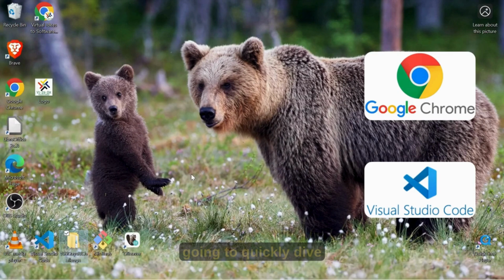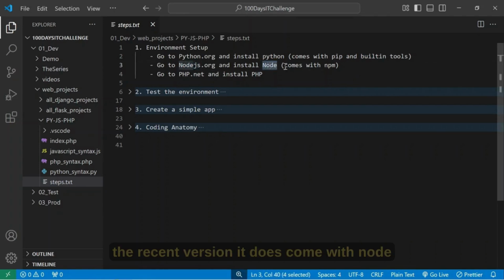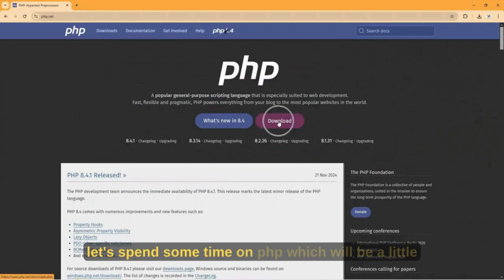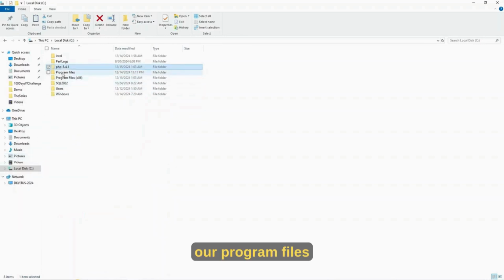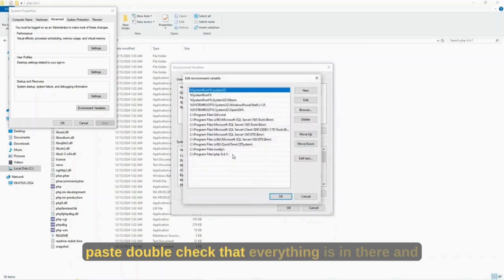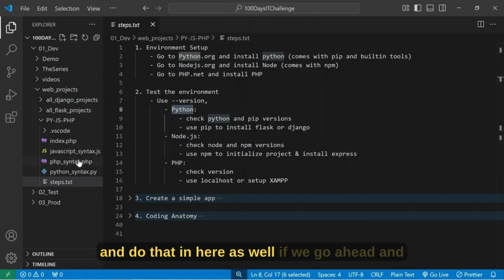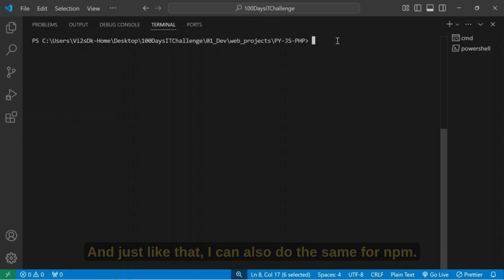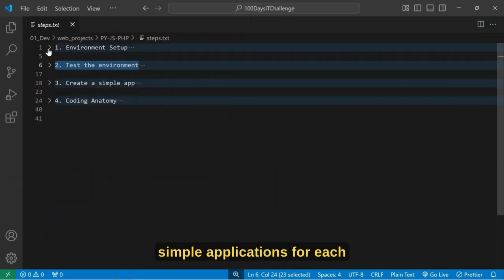Python vs JavaScript vs PHP [1A] The Ultimate Setup Hands On Guide!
FAST Backend Dev Crash Course | Python ⚡ JavaScript ⚡ PHP (Part 1A: Setup & Tools to Code Like a Pro). Hands-On Dev: Python vs JavaScript vs PHP Environment Setup. Dev Environment Deep Dive: Python, JavaScript & PHP Setup.

Stop struggling with setup! This hands-on tutorial is your ultimate guide to properly configuring your development environment for Python, JavaScript (Node.js), and PHP. We'll walk you through a clear, step-by-step process so you can start your coding journey.
*In this video, you will learn how to:

Download and install Python, Node.js, and PHP.

Set up your system's environment variables.

Use the command line to verify your installations.
➡️ Next Steps: Once you've completed these steps, watch our next video to build your first "Hello World" app in each language!*

👉 Python vs JavaScript vs PHP [1A]: Backend Setup & Environment | Fast-Track Backend Coding. FAST Backend Dev Crash Course | Python ⚡ JavaScript ⚡ PHP (Part 1A: Setup & Tools to Code Like a Pro). Python, JavaScript & PHP: The Ultimate Environment Setup.

Kickstart your backend development journey! In this video, we set up Python, JavaScript (Node.js), and PHP step-by-step. Learn the essential tools, editors, and environments you’ll need to code like a pro. 🚀 Perfect for beginners diving into backend web dev in 2025.

👉 Next video (Part 1B: Build Your First Web App): [link once uploaded]

Zero to Coder - Setting Up Python, JavaScript & PHP on Windows.
Python vs JavaScript vs PHP - The Ultimate Setup Showdown (Hands-On Guide).

Stop struggling with setup! This is the ultimate, step-by-step guide to installing Python, Node.js, and PHP on your Windows PC. We'll get your development environment ready so you can start coding without any frustrations. Watch the entire series to see which language wins for you!

In this beginner-friendly tutorial, you'll learn:
✅ How to download the correct, latest versions from the official sources.
✅ The straightforward installation process for Python and Node.js.
✅ The detailed process for installing and configuring PHP, including setting crucial Environment Variables.
✅ How to verify all installations work using Command Prompt and Terminal.

⏭ UP NEXT: In the next video, we use these installed tools to build our first web apps! Watch it here: [Link to Video 1B]

Timestamps:
0:00 Intro to Python, Node.js and PHP
0:32 How to Setup Environment for: Python, Node.js and PHP
2:00 How to Download and Install Python
2:20 How to Download and Install Node.js
3:00 How to Download and Install PHP
6:00 Quick Test: How to check if you have Python, Node.js or PHP installed
6:30 Package Managers & Version of Python, Node.js and PHP
7:05 Check environment setup for PHP, Node.js (JavaScript) and PHP
8:00 Use PowerShell to check Python, Node.js and PHP setup.
9:00 Use VS Code Command Line Terminal to check environment setup
9:30 Check version, package managers and packages of Python, Node.js and PHP